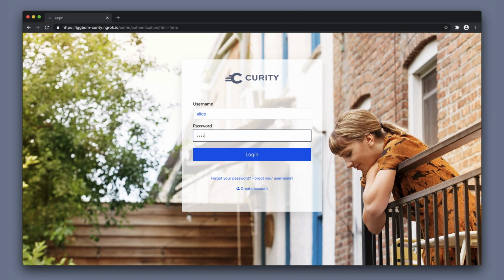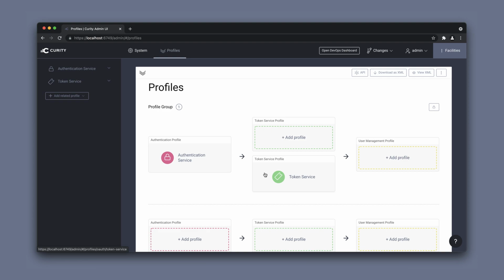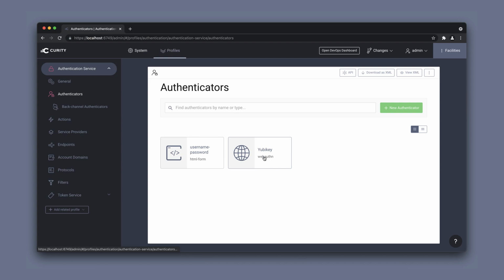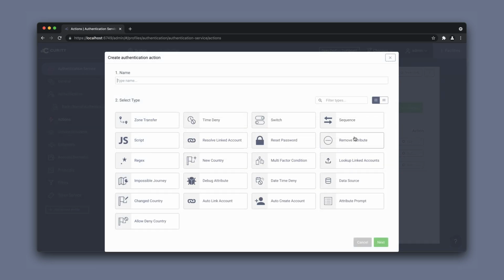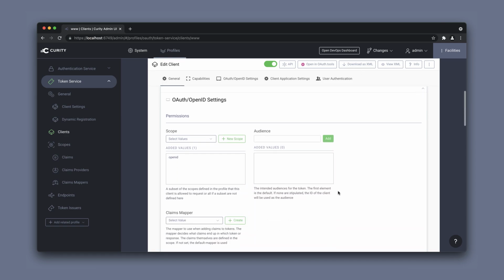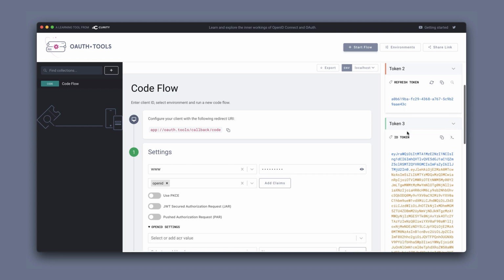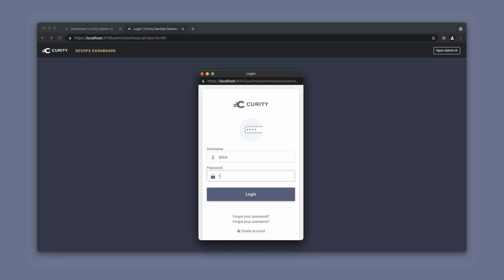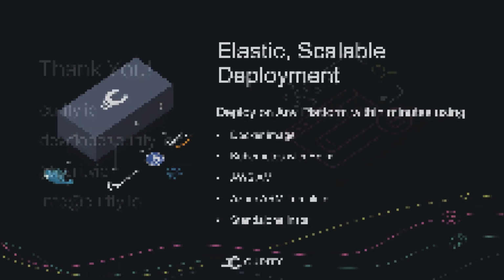An Overview of the Curity Identity Server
In this video, we give you an introduction to the Curity Identity Server.

Bringing identity and API security together, the Curity Identity Server enables highly scalable and secure user access to apps and websites. It also handles the complexities of the leading identity and security standards, making them easier to use, customize, and deploy.